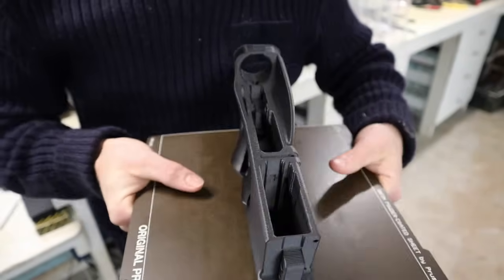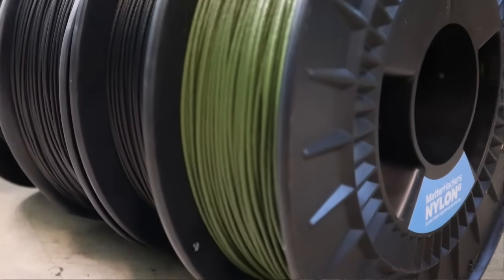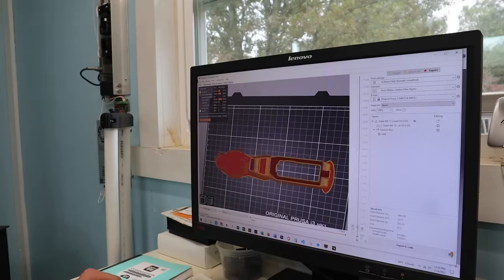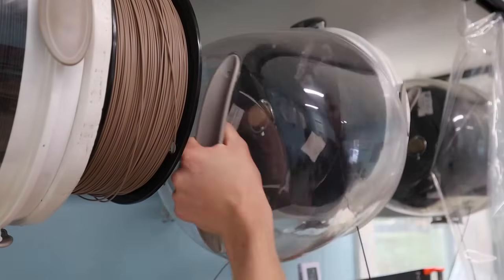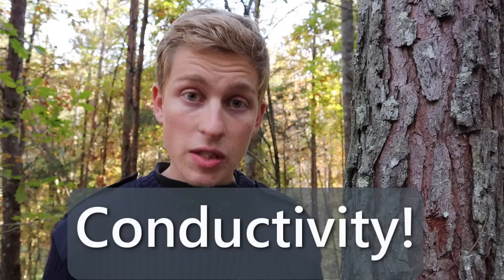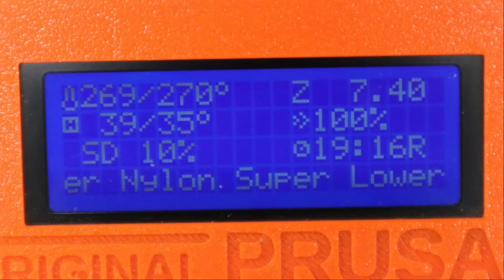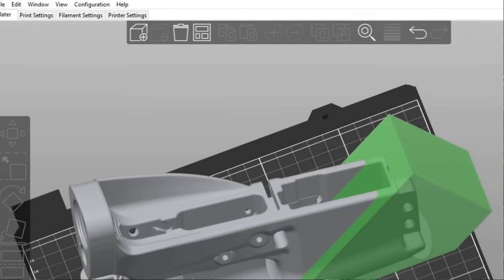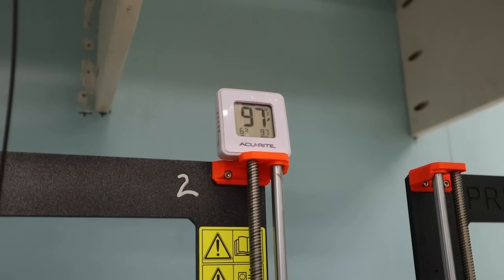How (And Why) To Print With Carbon Fiber Nylon | Print Settings, Tips And Tricks